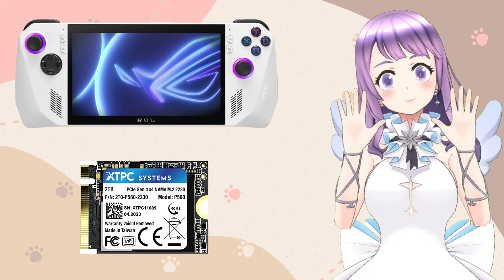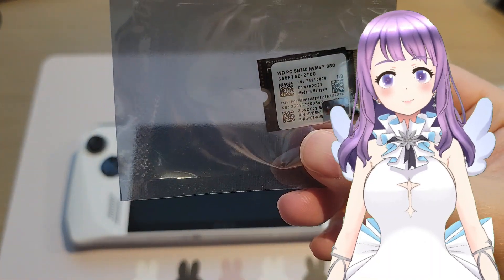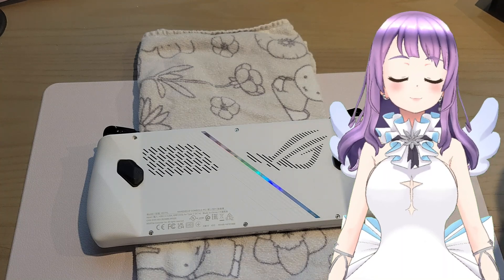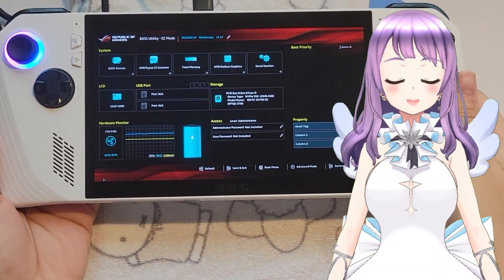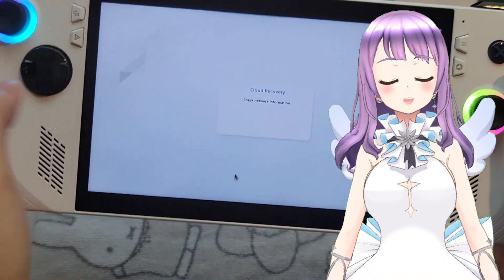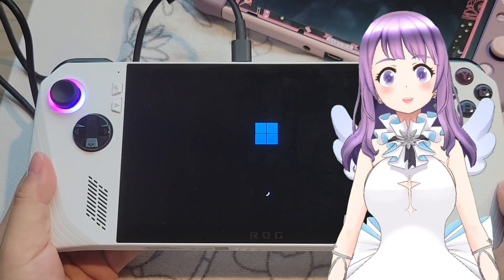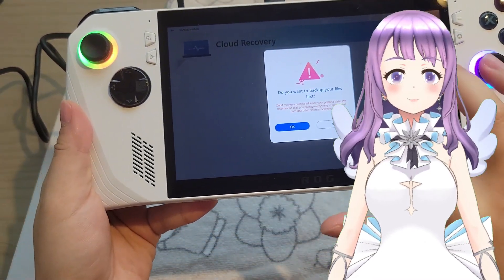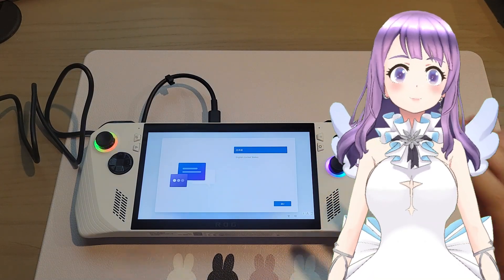[UPDATED] ROG ALLY SSD replacement tips and tutorial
You may have watched some SSD replacement tutorials already but what about the difference in retail units? Check this video for more info on ROG Ally replacement for retail units